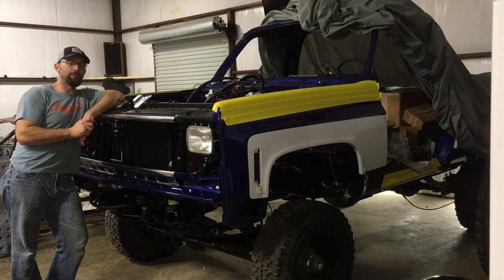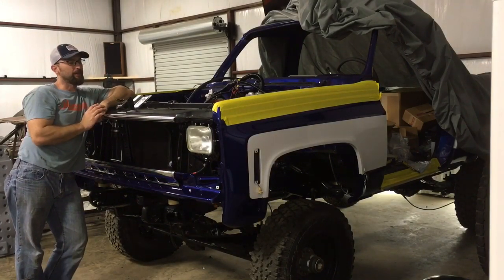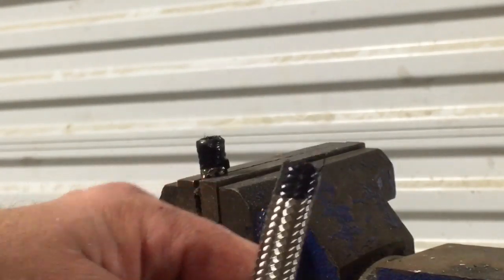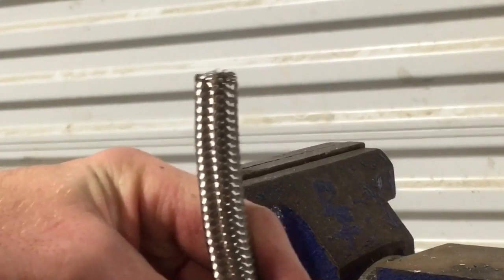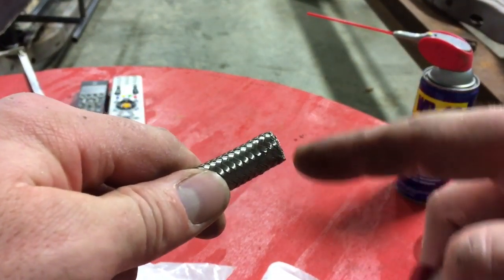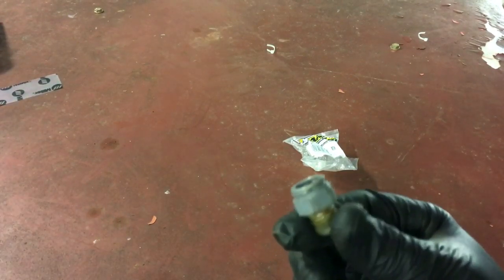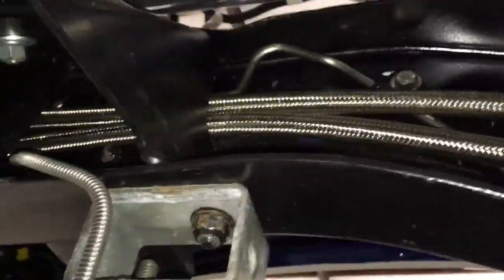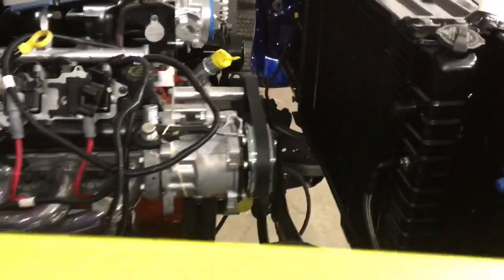LS Swap Transmission Lines/4L60e...SOLVED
In this video, I show you what I used for my Transmission lines on my 1980 K5 Blazer with LS Swap and 4L60e. The process covers the parts, part numbers, cutting of the braided line, hose end assembly and finished product.
Parts:
Radiator oil cooler adapters 1/2-20 to -6AN Russell Part number 640331
4L60e Transmission adapter fittings 1/4-18 NPSM Earls Part 940006ERL
Hose end fittings all Summitt Brand
Straight -6AN part number SUM-220690B
90-degree -6AN part number SUM-220687B
Stainless braided hose is Summit Brand 15ft. non-PTFE size -6AN